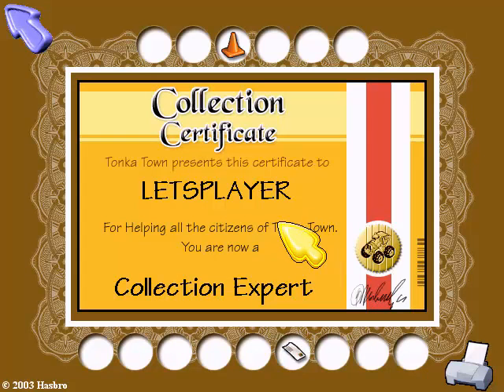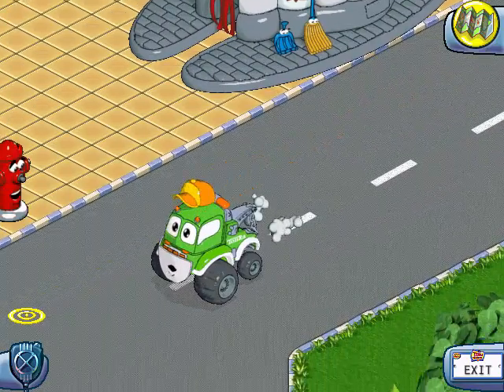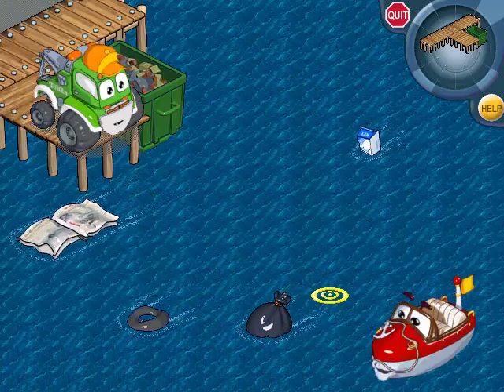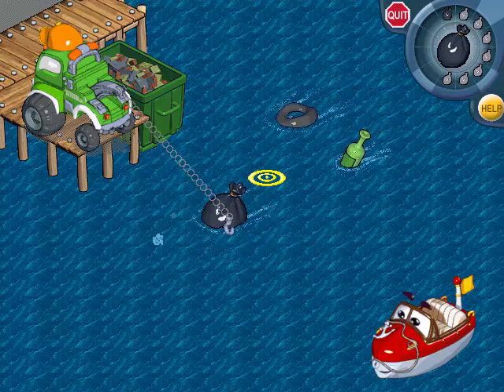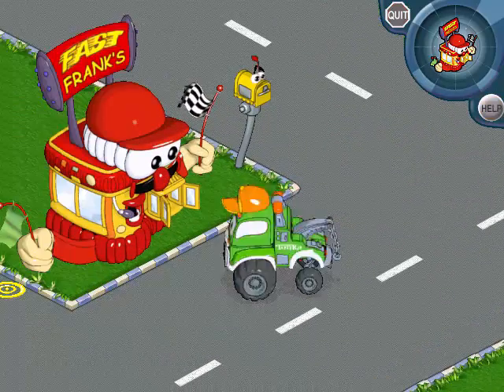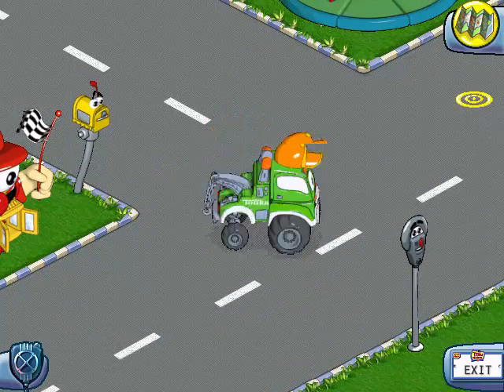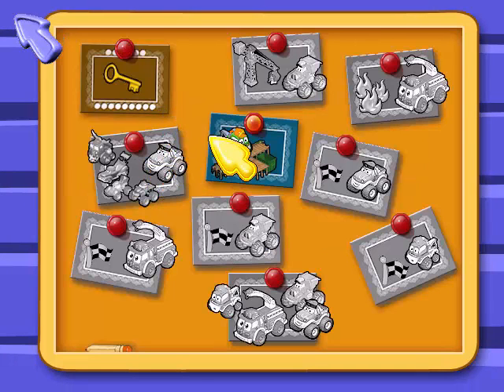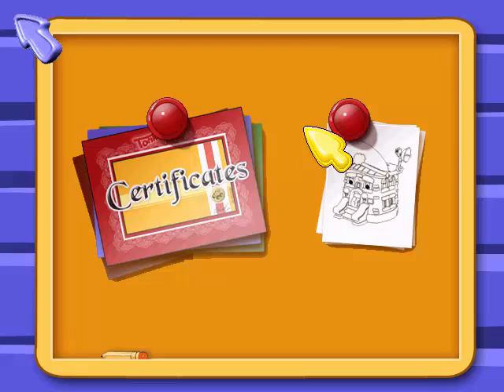lets play tonka town part 1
in this part we start by collecting random things for these different people and then we notice that this game likes to throw me in different directions